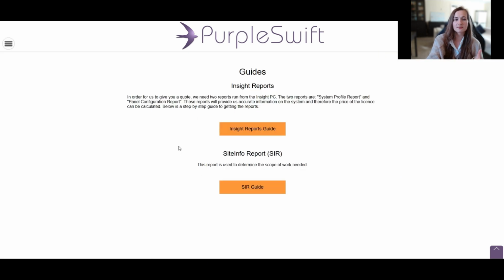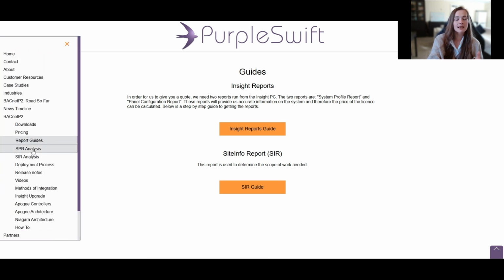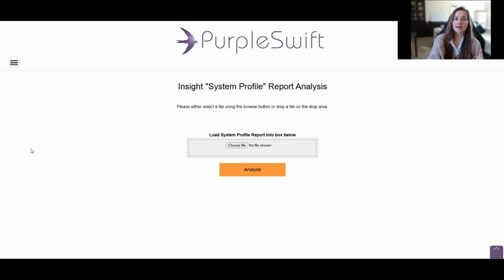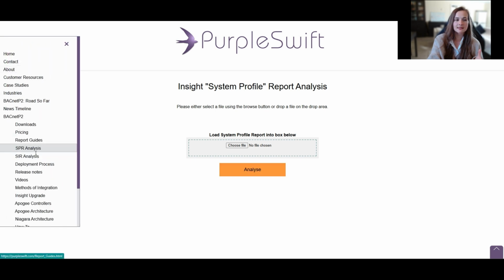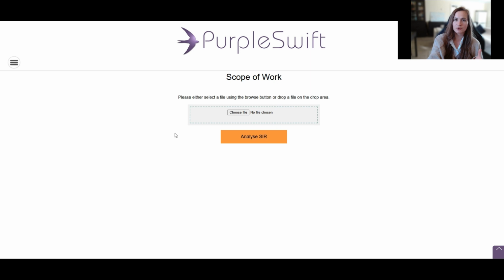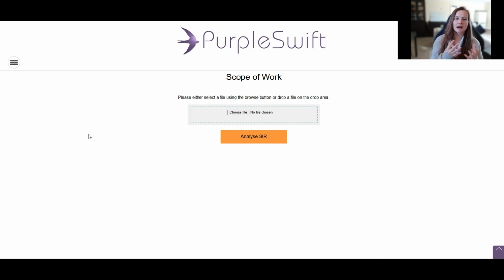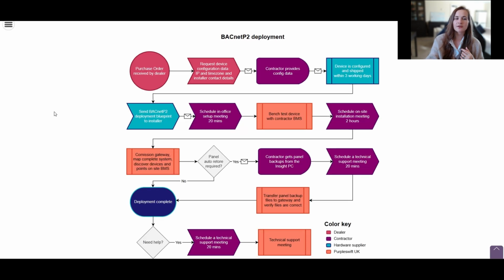BACnetP2 Tutorials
We are creating a tutorial series for BACnetP2, and this video covers the topics that we will go over.